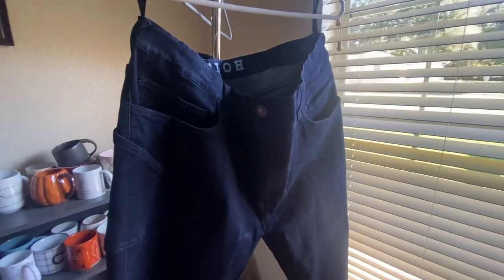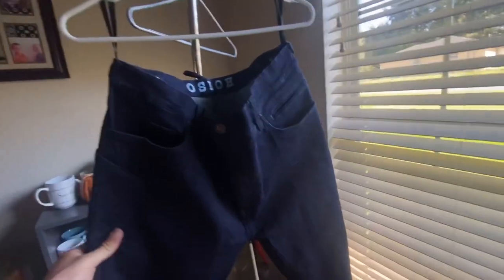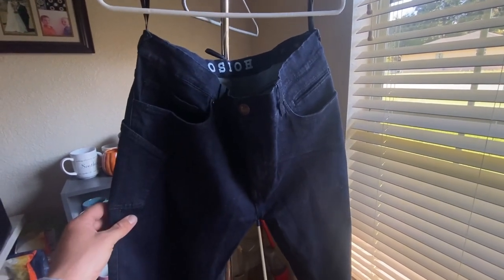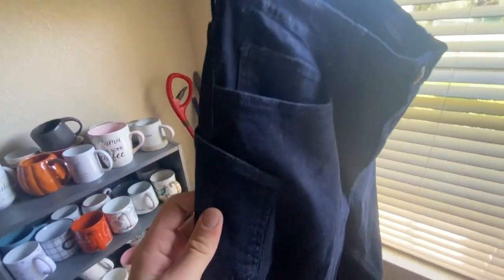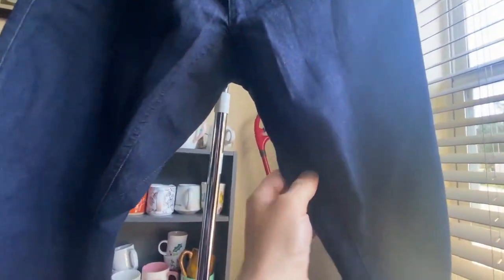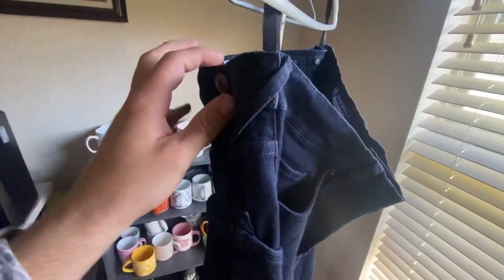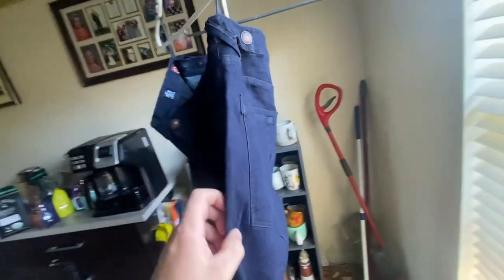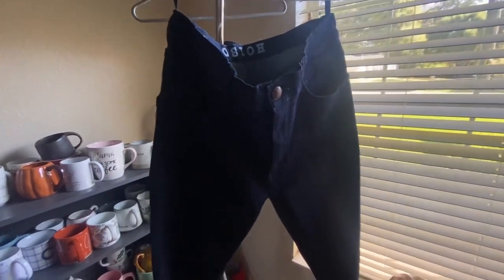OSLOH gravel jeans no 15 review part 1